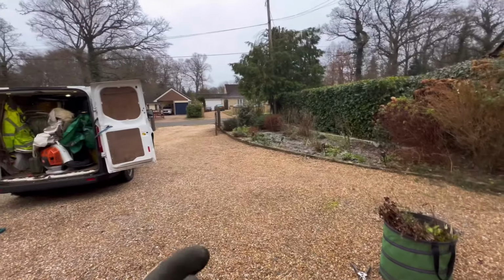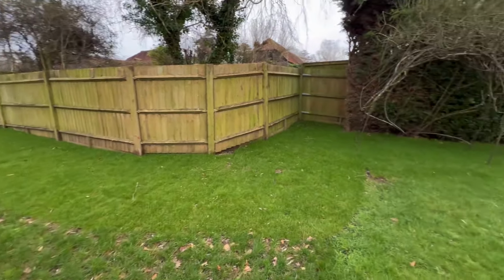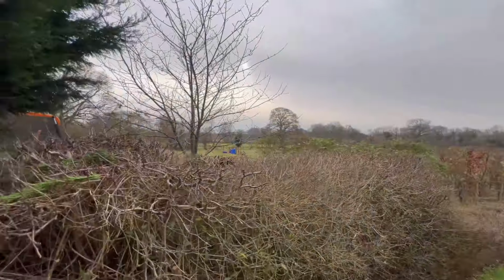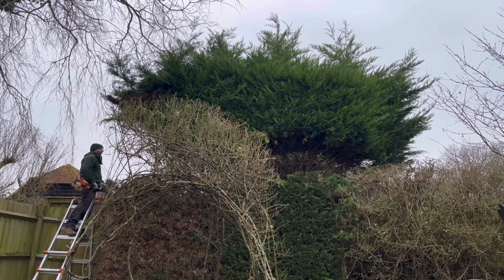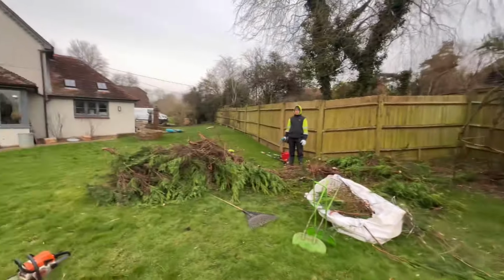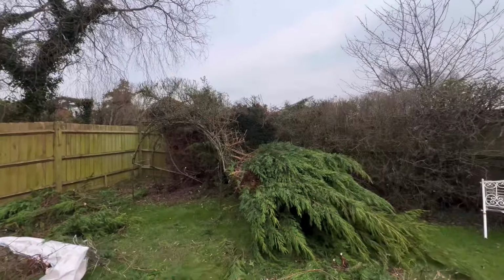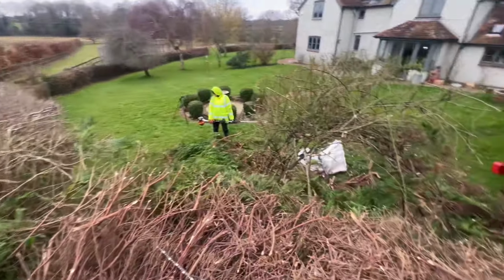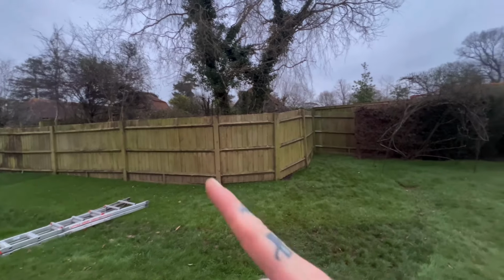CONIFER HEDGE REDUCTION IN 6 HOURS ITS HARD WORK!!!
Hello YouTube I’m Pete the tattoo gardener today two jobs first is easy second was a hedge reduction which took 6 hours cutting and clearing I love these jobs

If you like this vid or any others Ive done why not drop like and get any comments in below I’ll reply to everyone

 🌳 never give up a smile a day keeps stress away

Have a great evening PETE 💚🙌🏼

Your support is massively appreciated

All the best PETE 💚😎🤘🏼